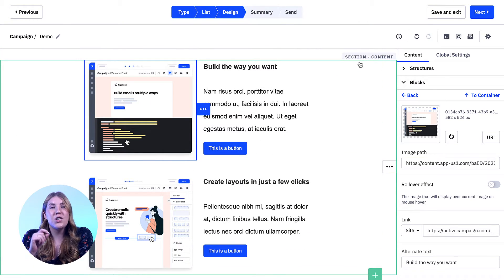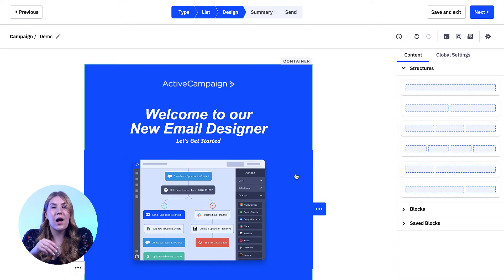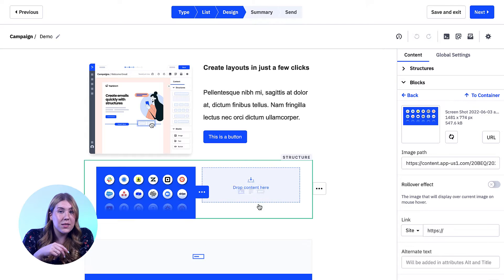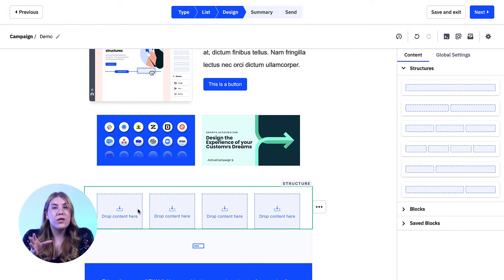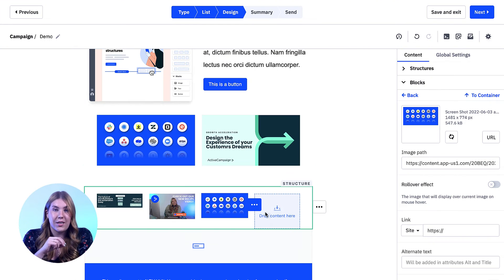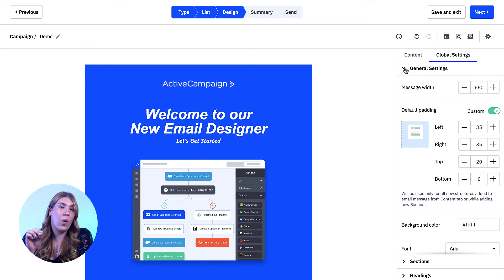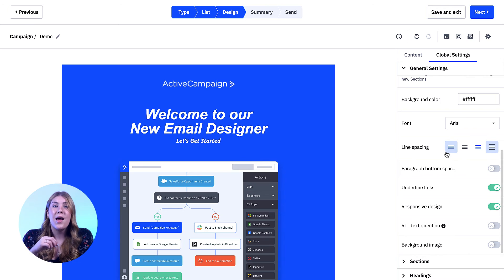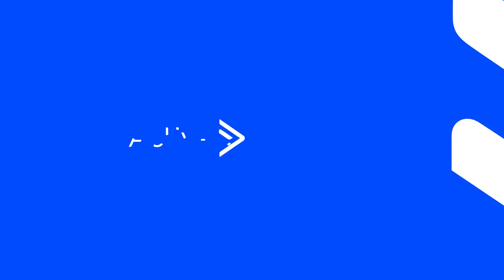How to Use Sections, Structures, and Containers in the New ActiveCampaign Email Designer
With the recently refreshed email designer in ActiveCampaign you have more drag and drop ways to organize content in your email layouts. Structures and containers live as nested boxes within sections so you can customize column, image, and text placement until it’s pixel perfect. If you adjust sizes in the settings tab, the corresponding components will dynamically adjust making for a more responsive experience of your content across different devices.

00:00 Introduction
00:24 Sections
00:35 Structures
00:59 Containers